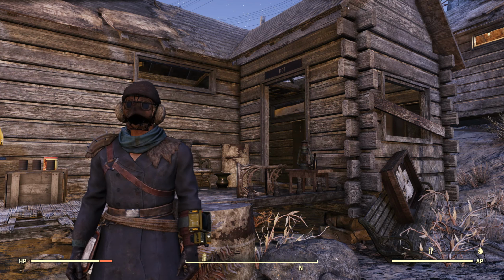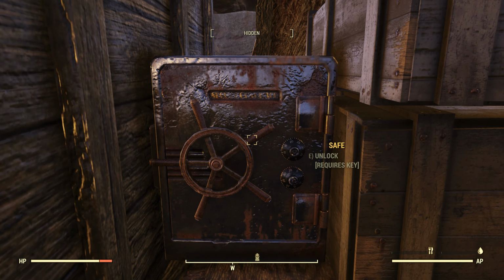Fallout 76 Surveyal Project 117 - Addendum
This video covers a hidden, un-openable safe found in the roof of Cabin B01.